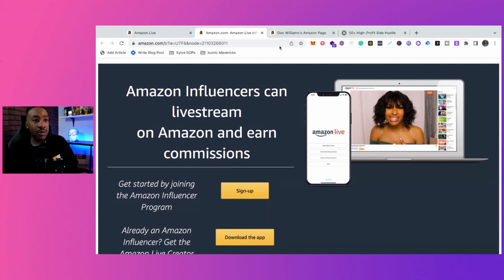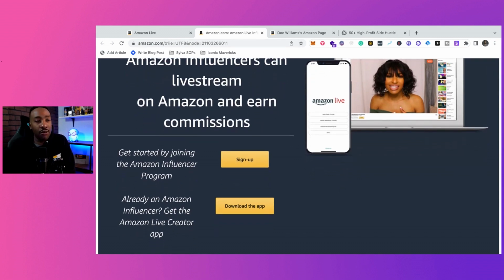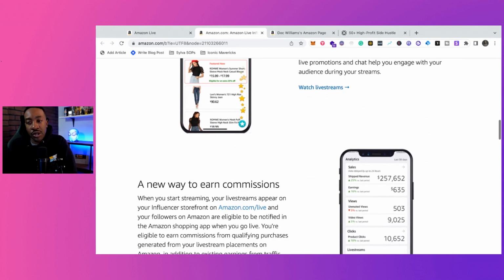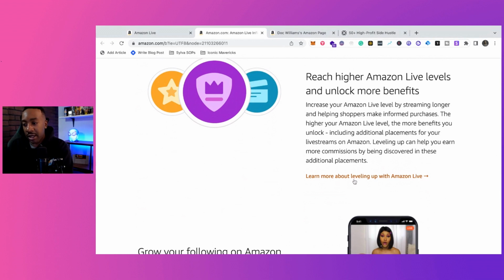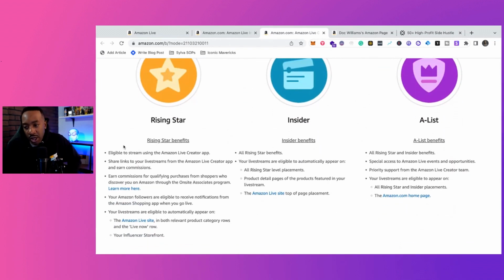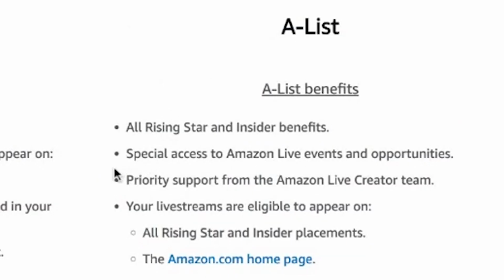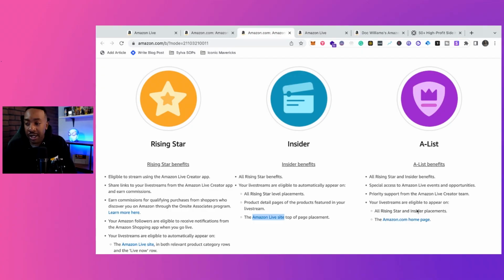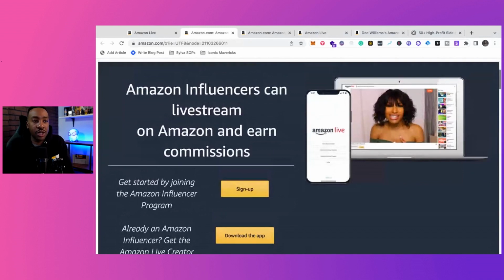How To GROW Your PERSONAL BRAND With Amazon - Doc Williams